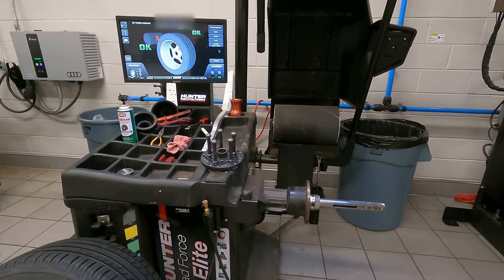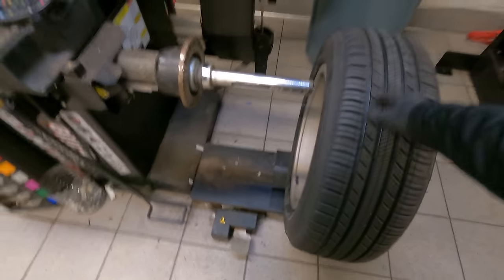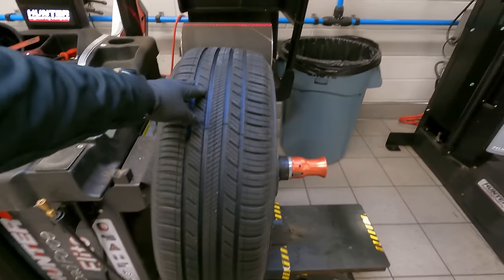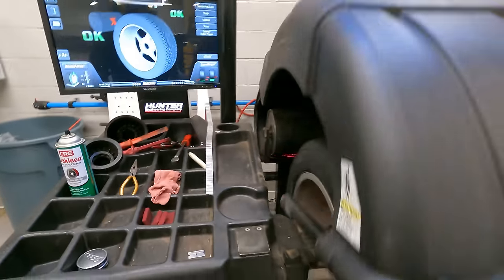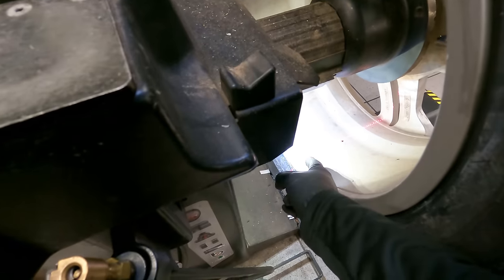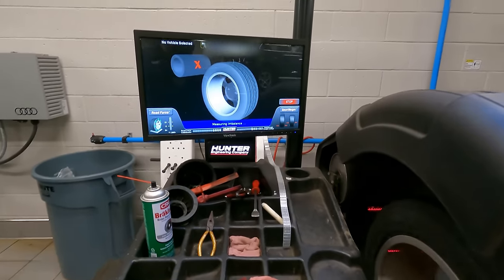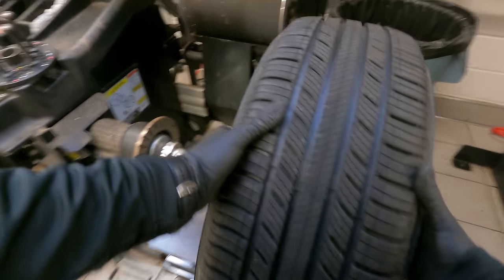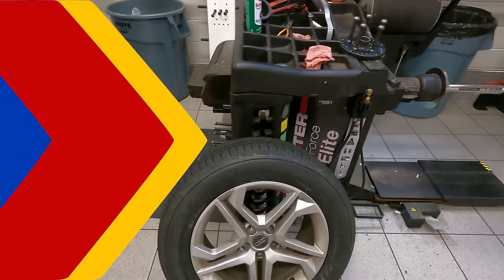Customer states "How to balance a tire the easy way"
Here we have it, you asked for it well here it is. The easy way to balance a tire. Enjoy
Hunter Road force Elite.